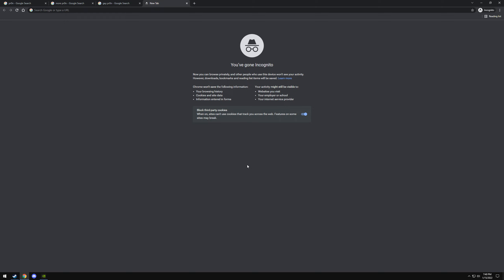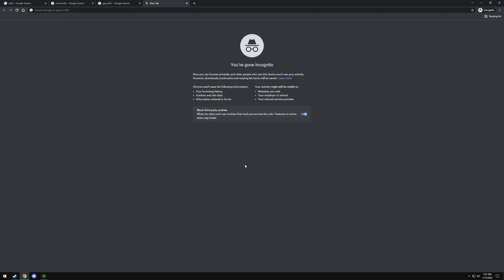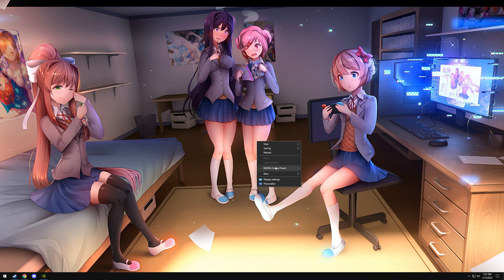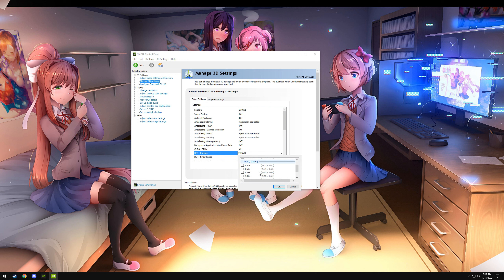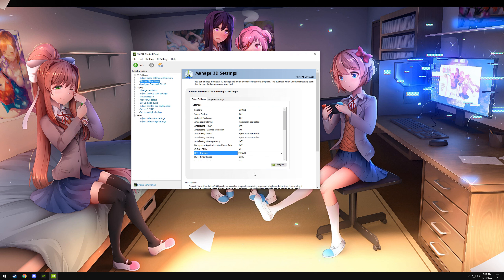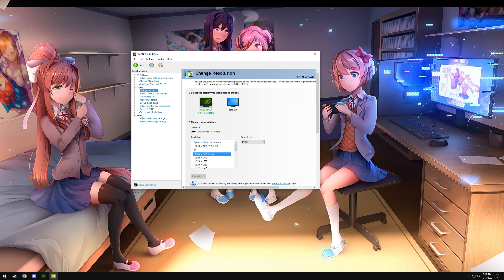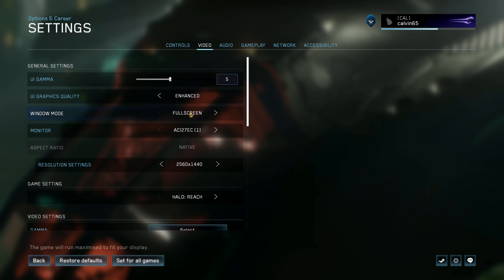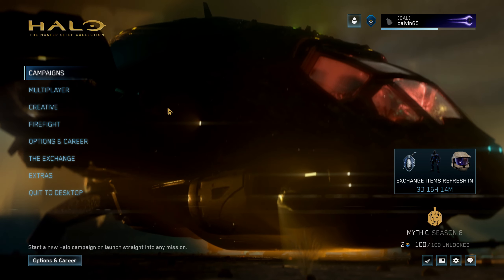Explaining DLDSR to my friends speedrun any%